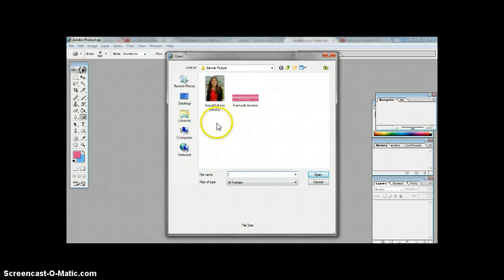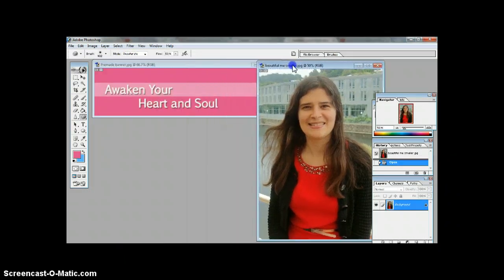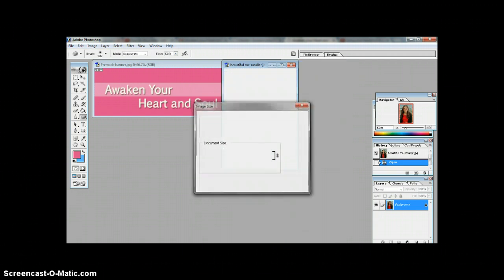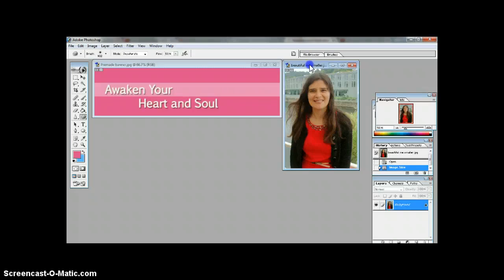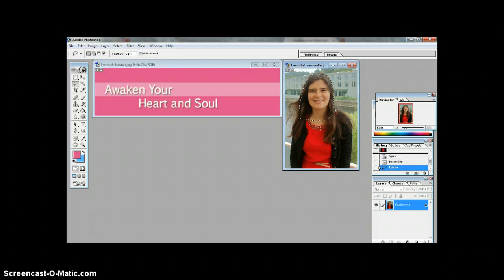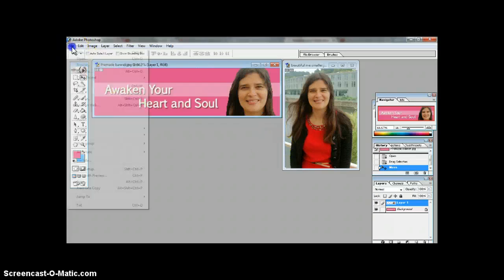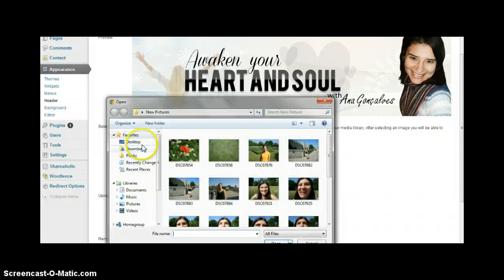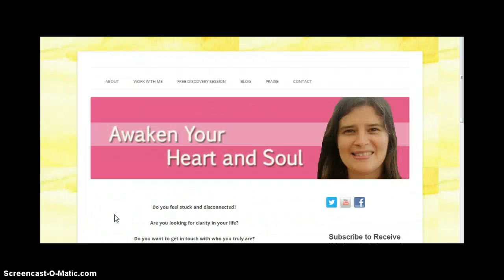How to add a Picture of you into a Banner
A tutorial - How to add any picture of you onto your Wordpress Site using Adobe Photoshop